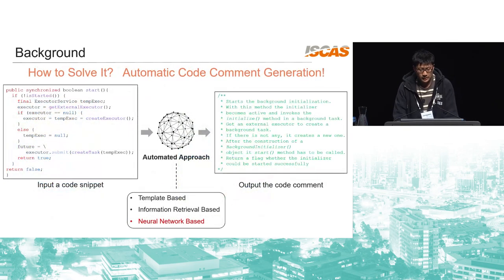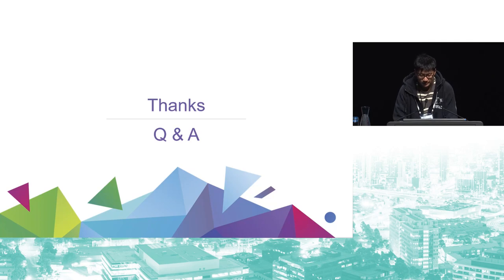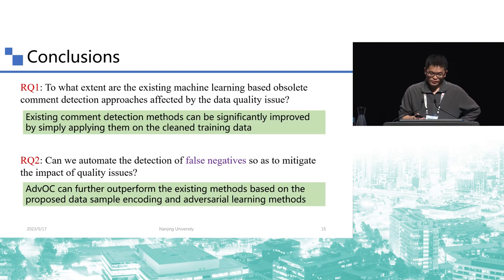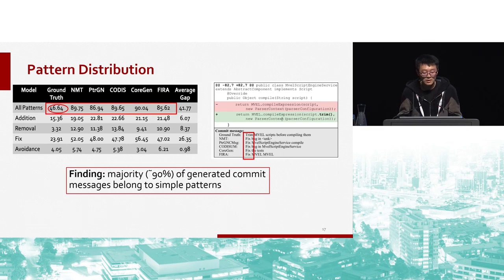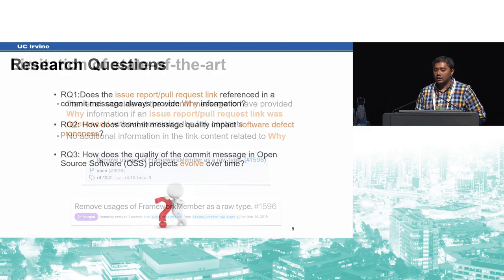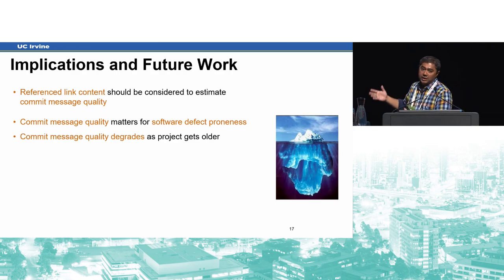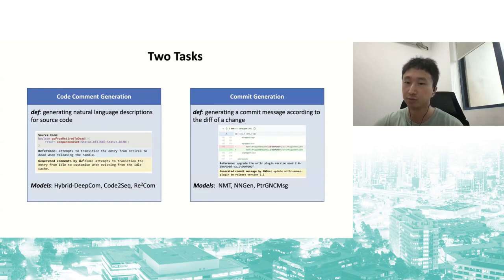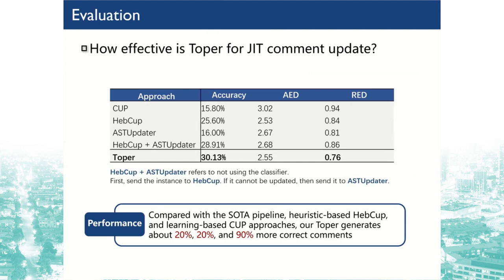ICSE 2023 - Documentation Session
Developer-Intent Driven Code Comment Generation
Fangwen Mu Institute of Software Chinese Academy of Sciences, Xiao Chen Institute of Software Chinese Academy of Sciences, Lin Shi ISCAS, Song Wang York University, Qing Wang Institute of Software at Chinese Academy of Sciences; University of Chinese Academy of Sciences

Data Quality Matters: A Case Study of ObsoleteComment Detection
Technical Track
Shengbin Xu Nanjing University, Yuan Yao Nanjing University, Feng Xu Nanjing University, Tianxiao Gu TikTok Inc., Jingwei Xu , Xiaoxing Ma Nanjing University

Revisiting Learning-based Commit Message Generation
Jinhao Dong Peking University, Yiling Lou Fudan University, Dan Hao Peking University, Lin Tan Purdue University

Commit Message Matters: Investigating Impact and Evolution of Commit Message Quality
Jiawei Li University of California, Irvine, Iftekhar Ahmed University of California at Irvine

On the Significance of Category Prediction for Code-Comment Synchronization
Zhen Yang City University of Hong Kong, China, Jacky Keung City University of Hong Kong, Xiao Yu Wuhan University of Technology, Yan Xiao National University of Singapore, Zhi Jin Peking University, Jingyu Zhang City University of Hong Kong

Correlating Automated and Human Evaluation of Code Documentation Generation Quality
Xing Hu Zhejiang University, Qiuyuan Chen Zhejiang University, Haoye Wang Hangzhou City University, Xin Xia Huawei, David Lo Singapore Management University, Thomas Zimmermann Microsoft Research

Predictive Comment Updating with Heuristics and AST-Path-Based Neural Learning: A Two-Phase Approach
Bo Lin National University of Defense Technology, Shangwen Wang National University of Defense Technology, Zhongxin Liu Zhejiang University, Xin Xia Huawei, Xiaoguang Mao National University of Defense Technology